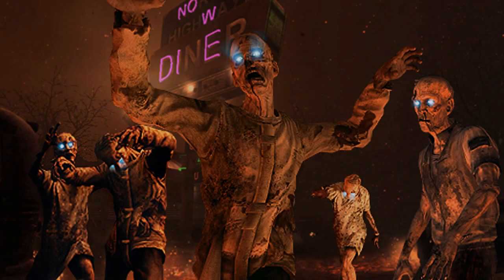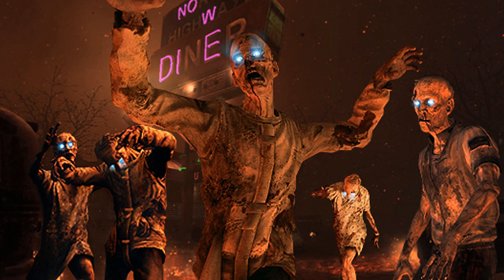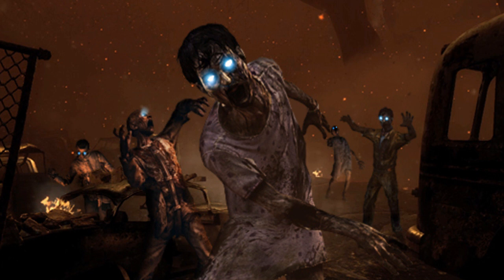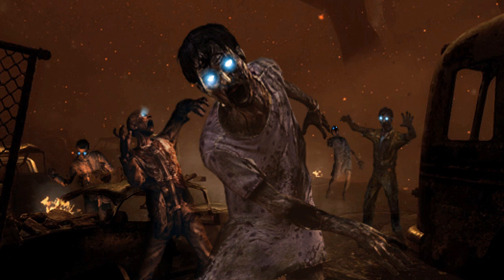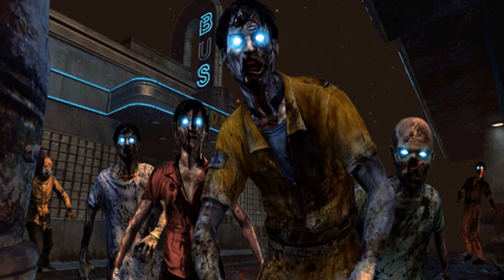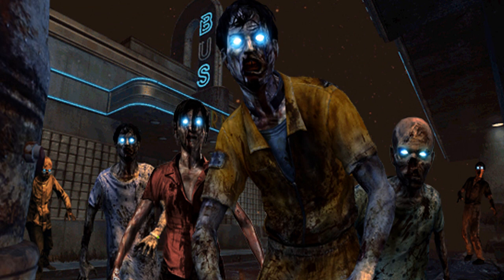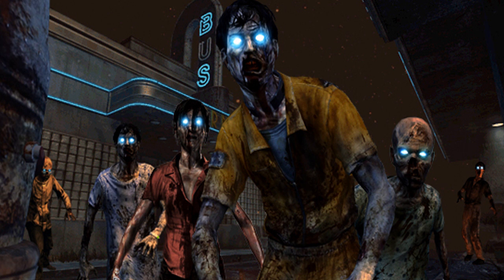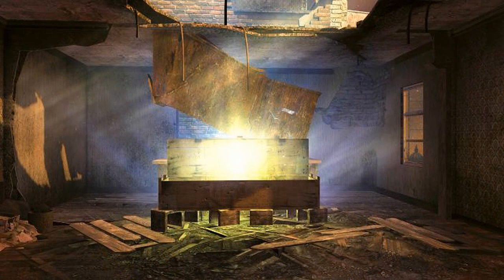Black Ops 2 Zombies Images: New Images